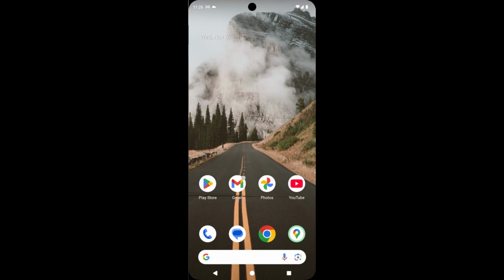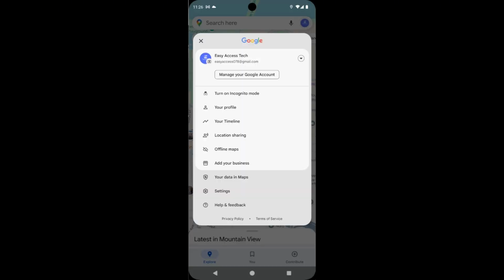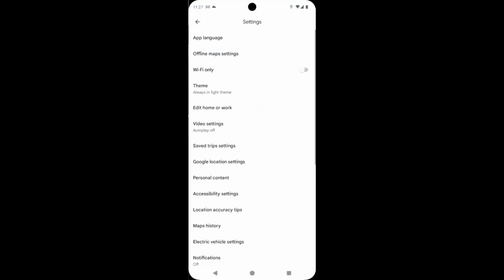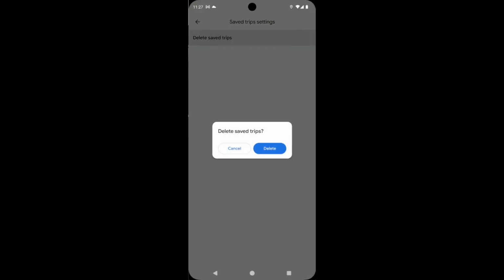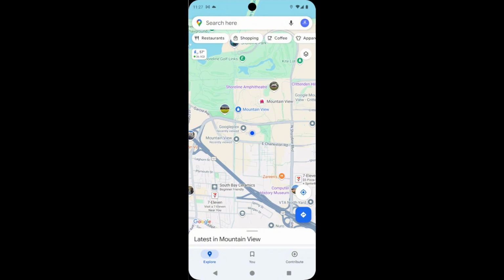How to Delete Saved Trips in Google Maps [EASY]